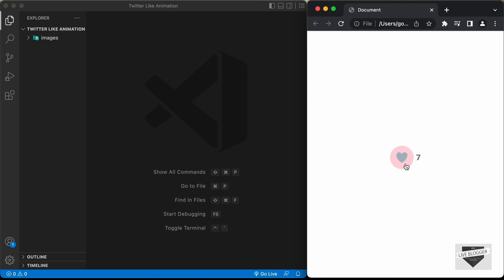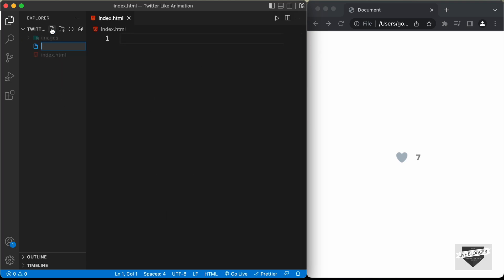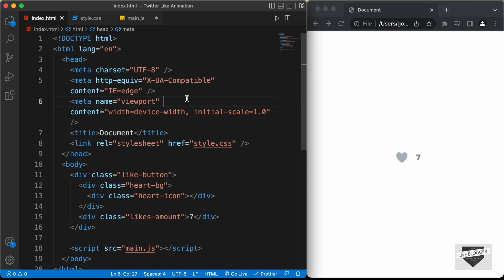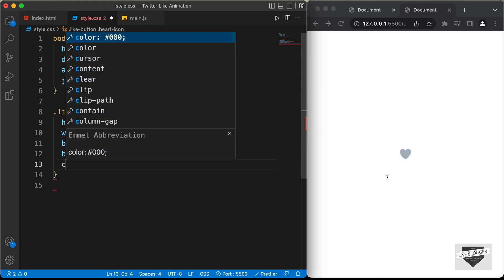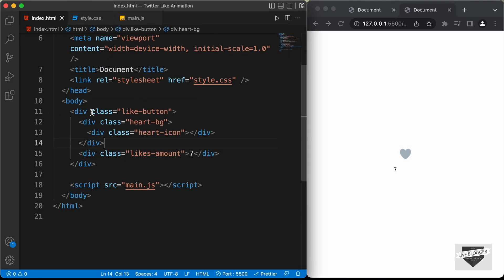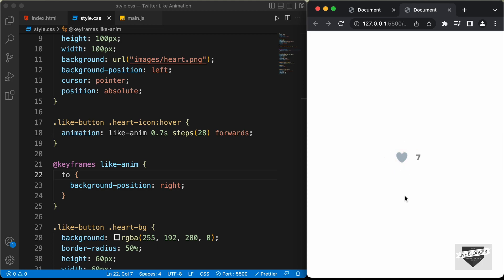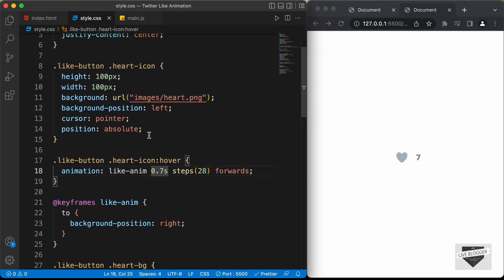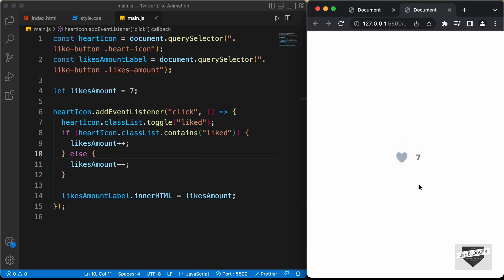How To Create Twitter Like Animation Using HTML, CSS & JS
Hi guys, in this video, I will show you how to create Twitter-like like animation for your website using HTML, CSS and JavaScript. I hope you find this useful.